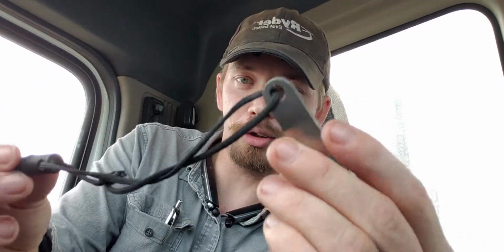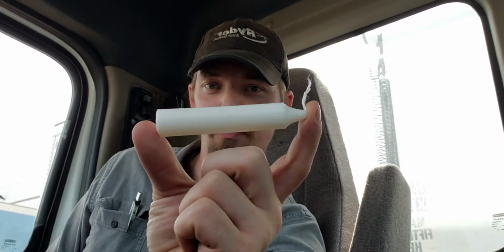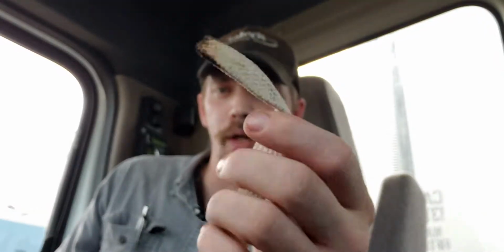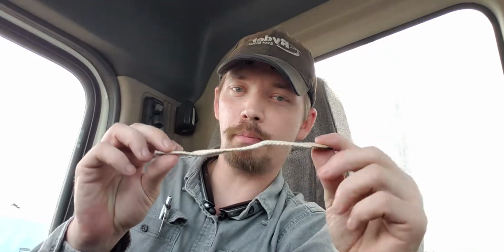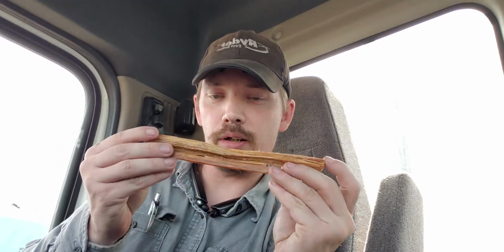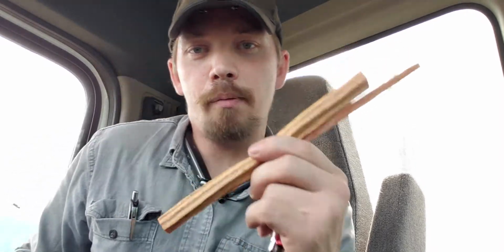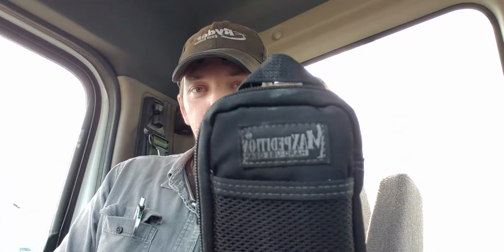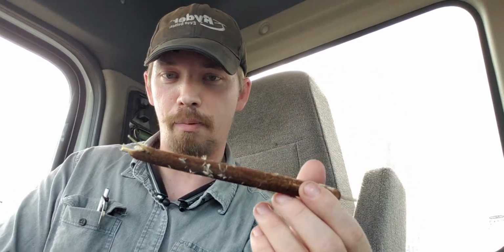My Fire Kit